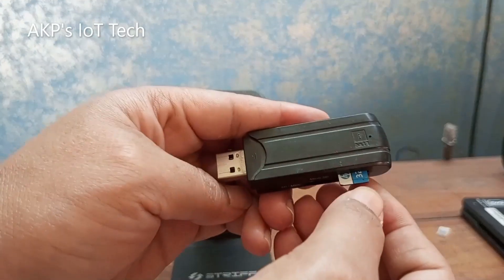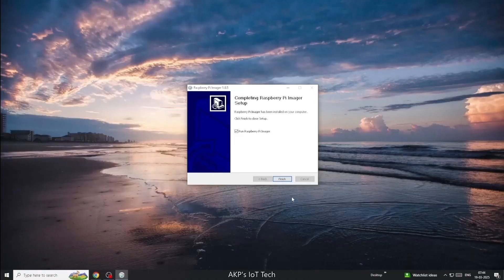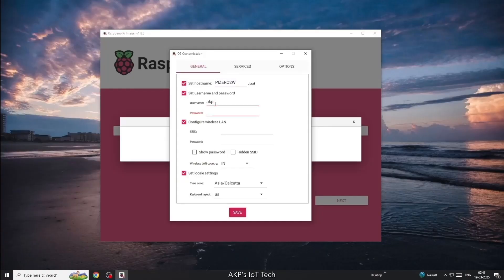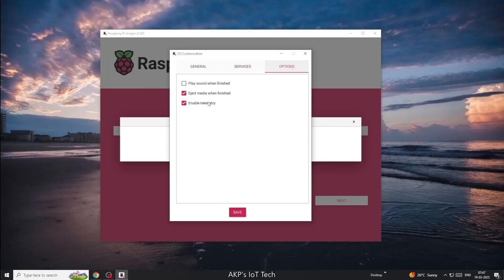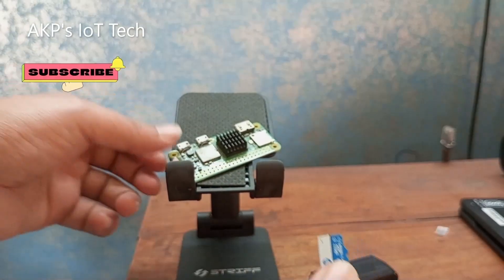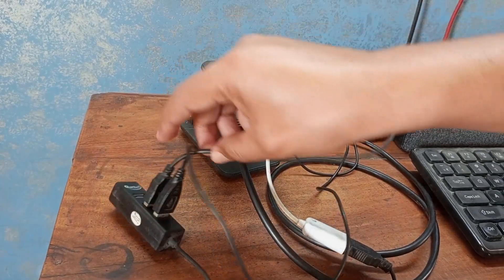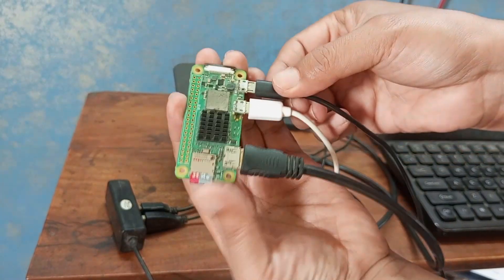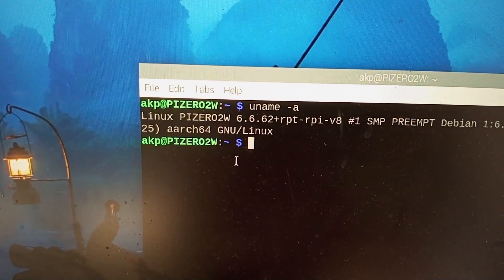Raspberry Pi Zero 2W as a Desktop PC ? A Beginners Tutorial 2025 Updated.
Looking for an ultra-compact, yet powerful computing solution? Look no further than the Raspberry Pi Zero 2W! In this video, I will take a deep dive into the world's smallest computer and explore its capabilities when integrated with other systems.
From its wireless connectivity options to its compact form factor, the Raspberry Pi Zero 2W is a game-changer for small-scale computing.